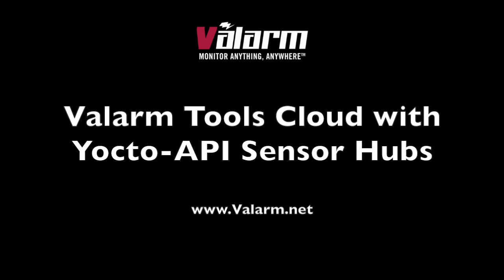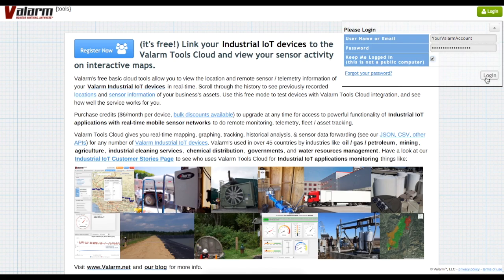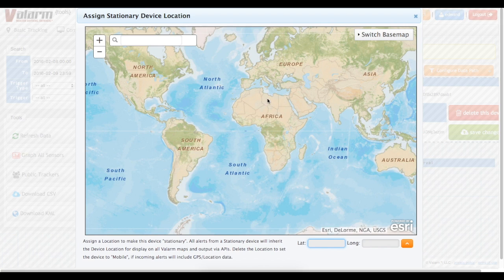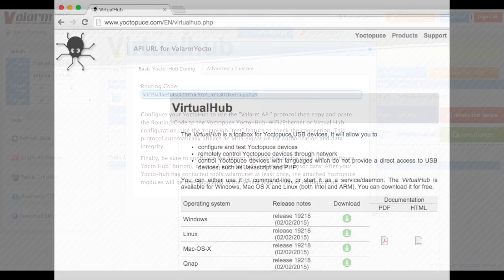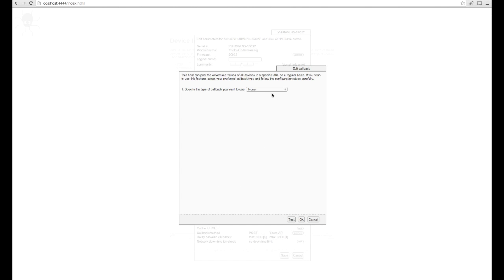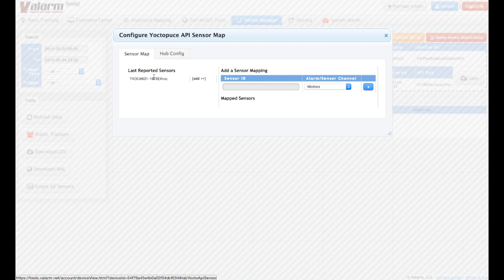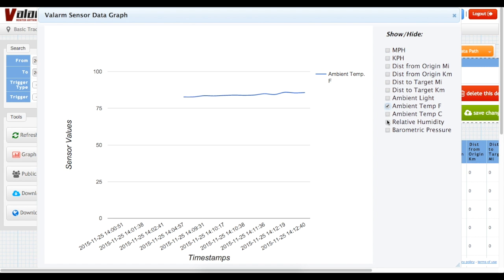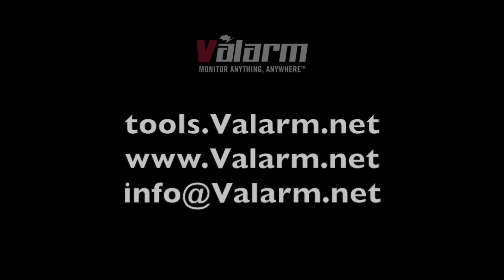Industrial IoT Applications - Tools.Valarm.net Yocto-API Sensor Hubs - Internet of Things AirQuality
Valarm is Industrial IoT. See our Customer Stories page to see how our customer's remotely monitoring water, vehicles, tanks, and lots of other crazy fun things!

Also have a look at our Web Dashboards for Industrial IoT, remote monitoring, and telemetry solutions

You can get the sensor hardware you see in the video

Video Voiceover / Transcript:

Howdy, this is Edward from Valarm. This video shows you how to connect Industrial IoT sensor hubs to Valarm Tools Cloud. You’ll see how to connect and remotely monitor Yocto-API devices, like GSM, WiFi, and ethernet hubs, as well as any hardware that can run Yoctopuce’s virtualhub, like Raspberry Pis. Plug your sensors into your sensor hub, then plug your sensor hub into your computer and we’ll get started!

First off you’ll log in to your Valarm Tools Cloud account at tools.valarm.net and purchase credits if you haven’t already. Next, click the Create an API Device button on the Device Manager page. Set the type to Yoctopuce, then type in a nickname for your new remote monitoring device. After you click save, you’ll get to the Device Details page for your new device.

Use the Expires field to assign more credits to the device. If your sensor hubs have GPS sensors attached then all of your sensor data will automatically be geo-tagged. If you’re configuring a Stationary device you can use the Set Location button to specify a stationary device’s place in the world. You can use the map to zoom in as far as you need then click or else manually enter latitude and longitude coordinates for your Industrial IoT device.

Next we’ll click the Inbound API under Configure Hardware. Be sure to copy your Valarm device’s Routing code to your clipboard or else be ready to come back to this page to get the code for your final device configuration using VirtualHub.

If you don’t already have the VirtualHub program then download VirtualHub from yoctopuce.com for your operation system. Then launch the VirtualHub program to start a local web server and connect to it by going in your web browser.

In the list of your connected Yocto devices click your hub you’d like to configure for Valarm Tools Cloud. Next click the edit button next to Callback URL. Use the dropdown menu to select “Valarm.net callback” and paste in your Routing Code from Valarm Tools Cloud, then you can configure the frequency for uploading your sensor data. Be sure to click Ok and then save to save all of your configuration. Then you can click configure and the Test Now button to confirm that everything’s all set up.

You’ll go back to Valarm Tools Cloud for the last step. Click the Configure Yocto Hub button under the Configure Hardware button in order to map your sensors to the fields or columns you’d like. Here we see this sensor hub last reported with values from a VOC air quality sensor. Click the add button to add the sensor to the list then select which channel you want to assign it to from the dropdown list. Click the plus button and the sensor will be saved.

Now that your sensors have been mapped you’ll see your sensor values all throughout Valarm Tools Cloud. Valarm is compatible with thousands of industry standard sensors for remotely monitoring things like water for effective water resources management. Here you see examples of a GSM sensor hub with a GPS and other sensors for monitoring high tech transport vehicles. Have a look at our Customer Stories page and real-time web dashboards on our . There you can also see how to use our open APIs for further customization.